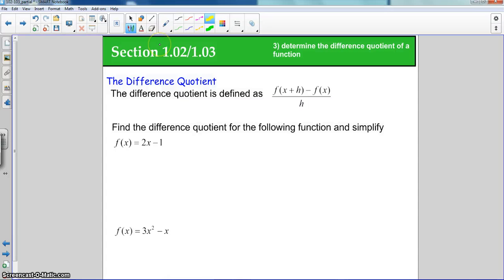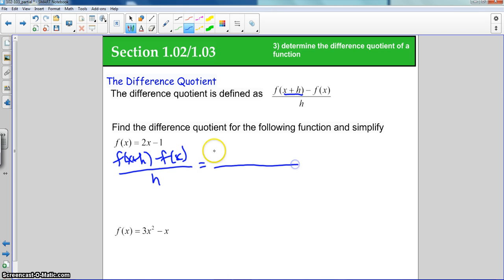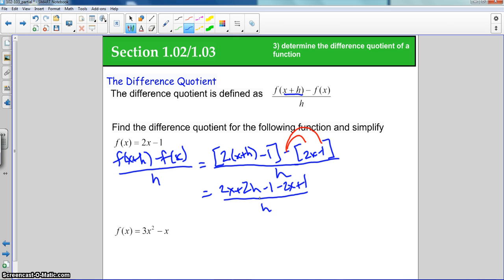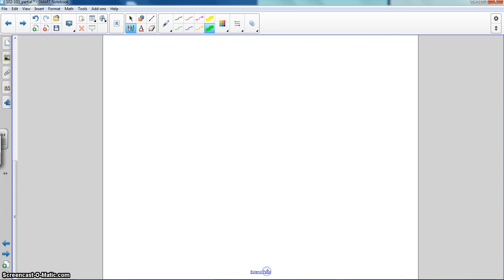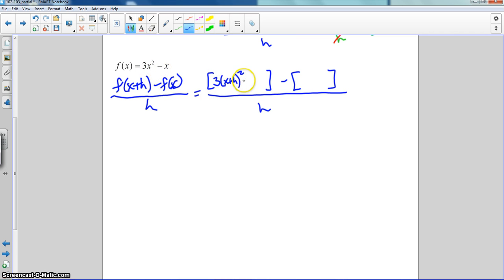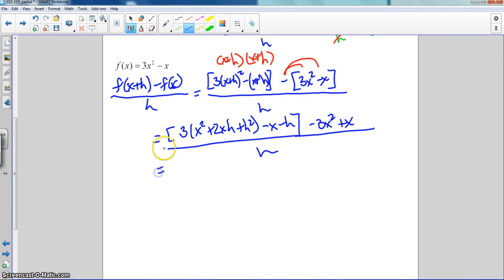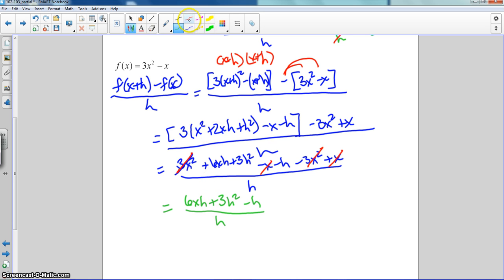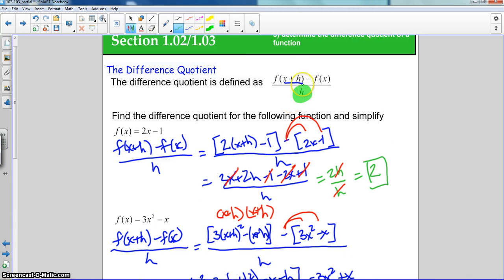Difference Quotient Example